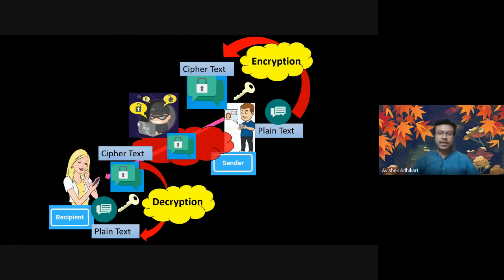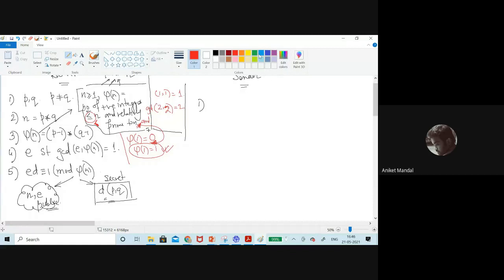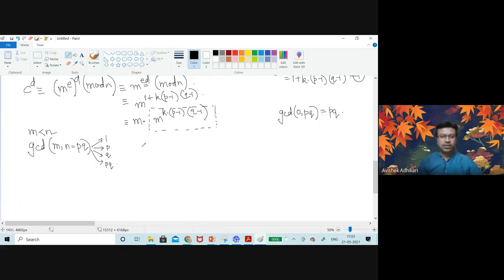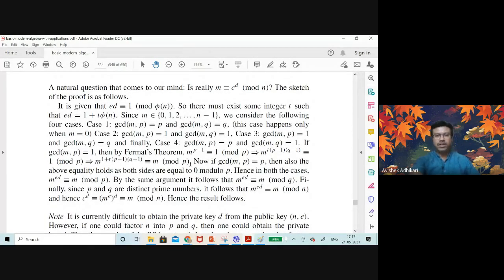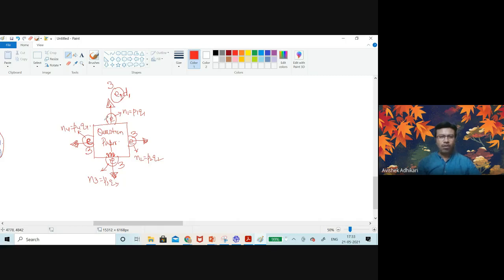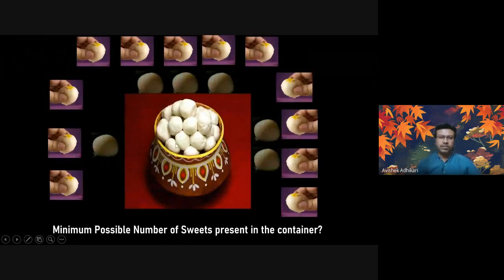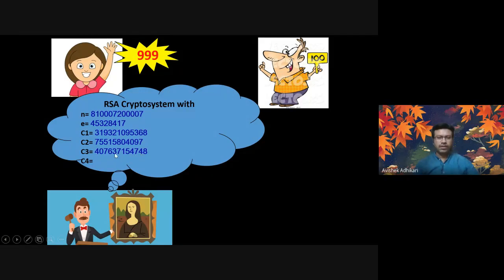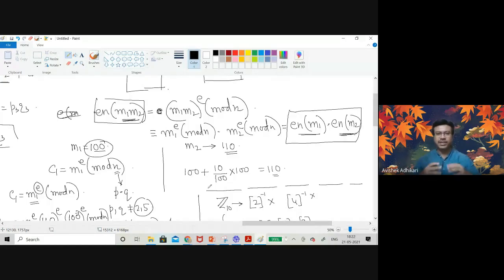Class 7: Various Attacks on RSA with Intuitive Examples and Proofs: Professor Avishek Adhikari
In this class we discuss about various attacks on RSA Public Key Cryptosystem, such as low exponent attack with short message, small exponent attack when encrypting the same messages using same small encryption exponent. We further discuss about a very interesting attack known as Bidding Attack which happens due to the homomorphic nature of the RSA encryption function. We provide all the formal mathematical proofs in details. We finally demonstrate the Bidding Attack using SageMath software.
To understand the basic requisites regarding the number theory required to understand RSA, one may read the Chapter 10 of the following book:
The book that is  followed is as follows:
1. Adhikari M R and Adhikari A: Basic Modern Algebra with Applications, Springer, 2014